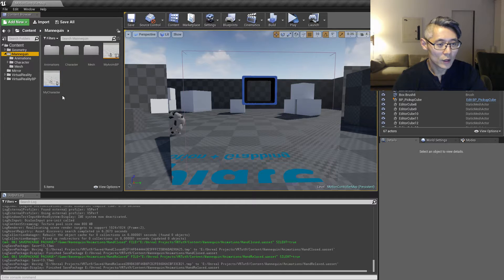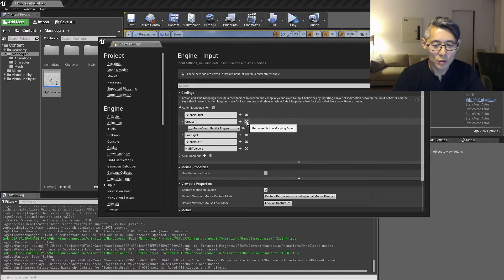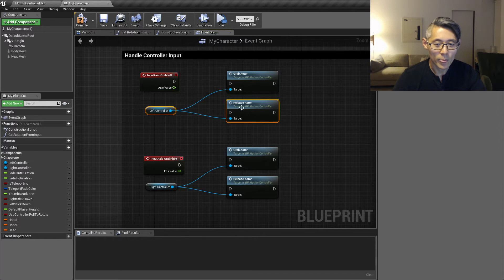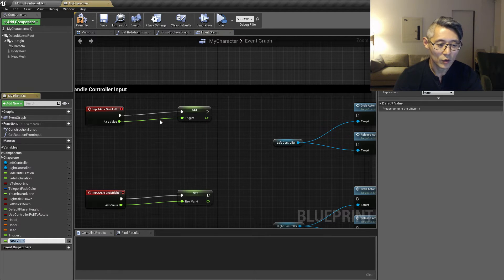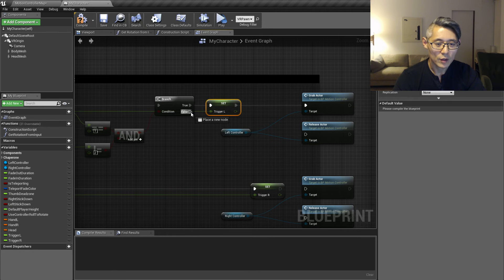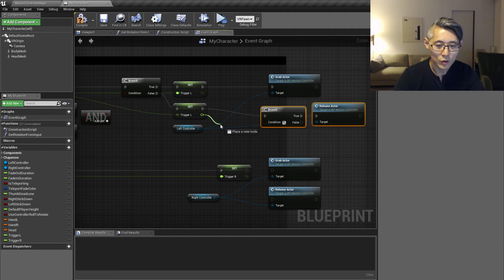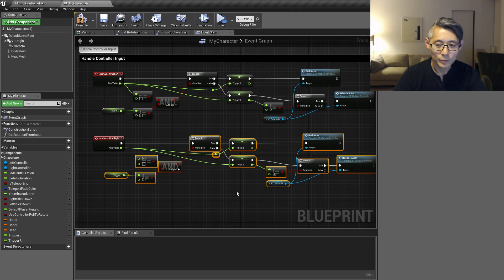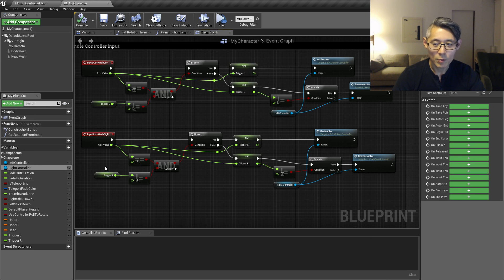HTC Vive - FullBody setup - Part 9 Recreating Grab and Release Actor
In this video i show how i will change the behavior of the Grab and Release Actor to make use of the Trigger Axis event instead of the Trigger only. This will allow us to control the animation of the fingers to how much we pull the triggers.